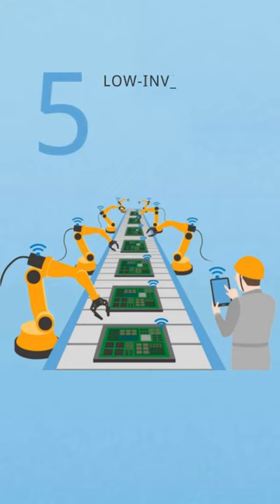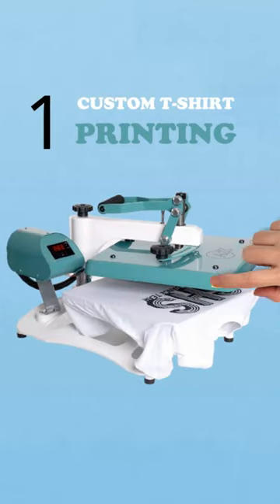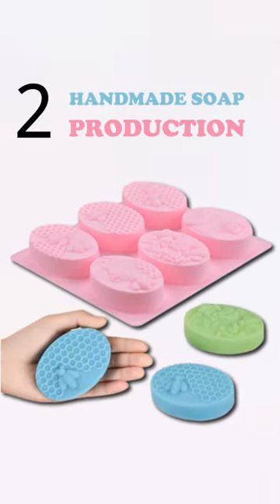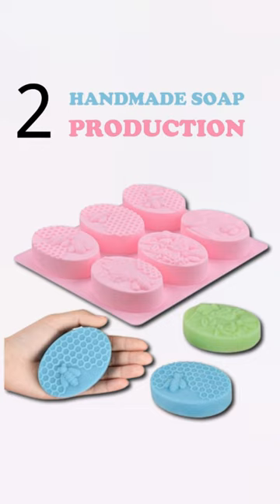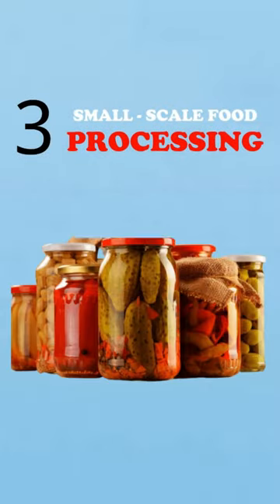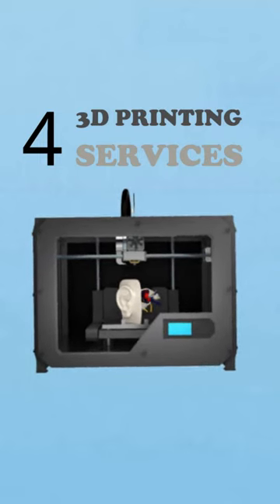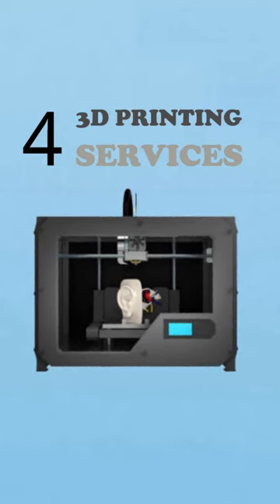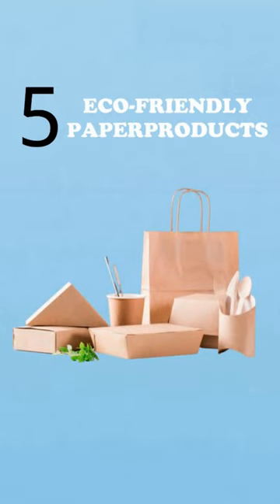5 Low-Investment Manufacturing Ideas for Entrepreneurs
Welcome back, entrepreneurs! In this video, we present 5 low-investment manufacturing ideas that can kickstart your entrepreneurial journey. From custom t-shirt printing to eco-friendly paper products, we'll guide you through these profitable business opportunities. Learn how to create personalized products, craft unique soaps, and explore small-scale food processing. We also dive into the world of 3D printing services and the growing market for eco-conscious paper products. Watch now and discover the potential of these low-investment manufacturing ideas to fuel your creative and financial success.